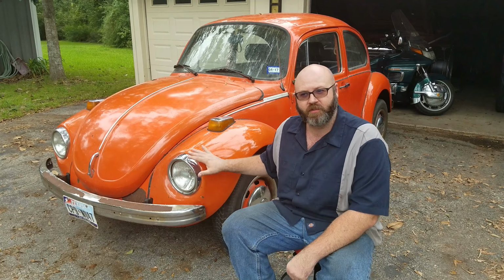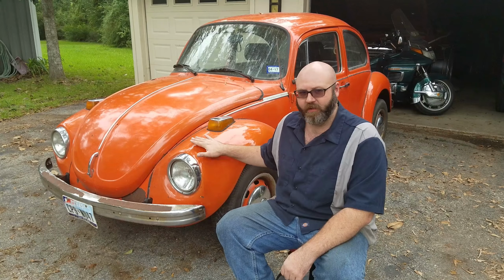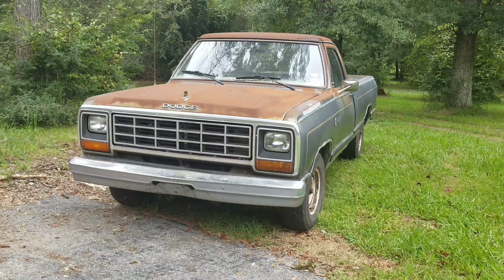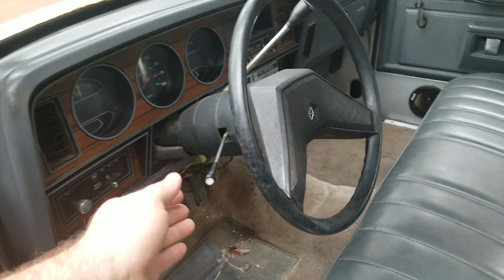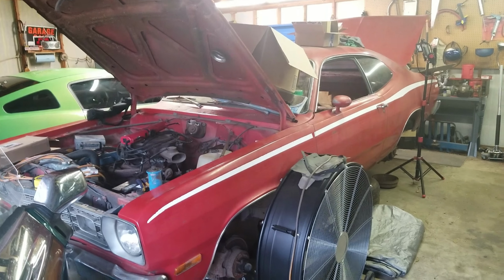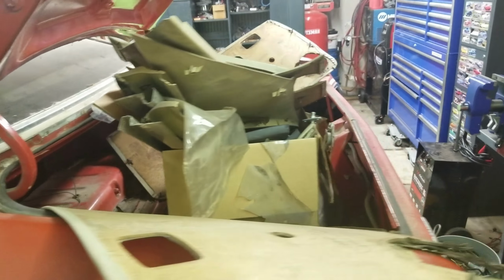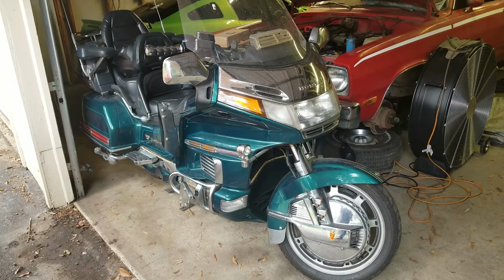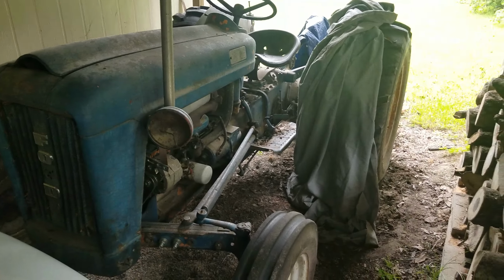100th uploaded video & Top 5 projects update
This video is my 100th video uploaded to YouTube. So i decide to give an update are on are top 5 project we have on this channel.

Did you enjoy the video? Would you like to see more content? Well then consider making a $2-$5.00 monthly pledge or donating a $1 to the channel ...every little bit helps, the channel to grow, Thank you for your support.